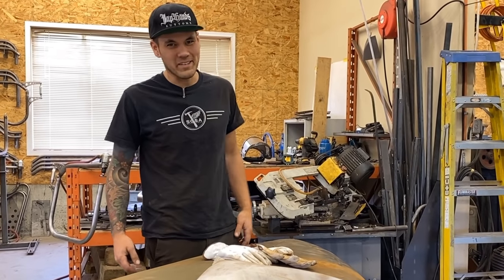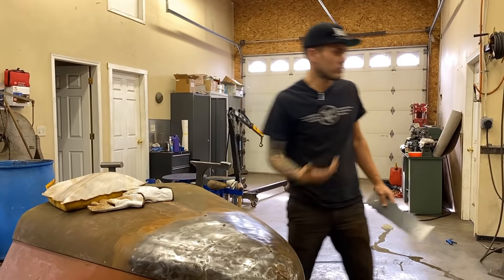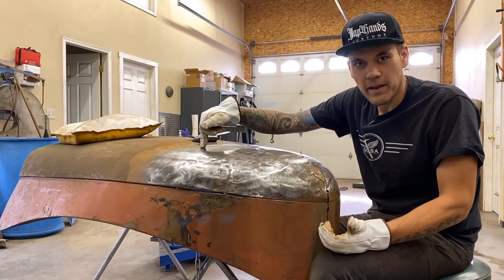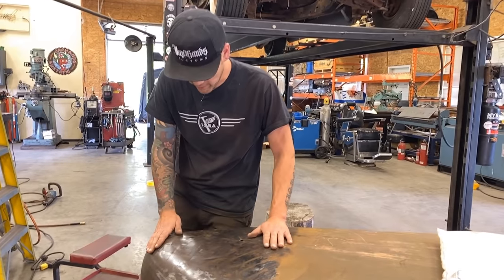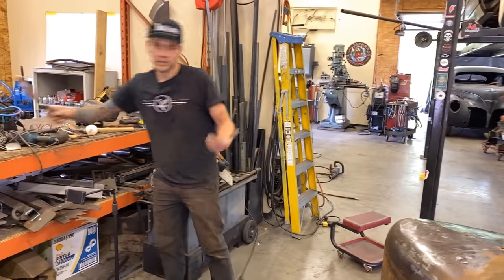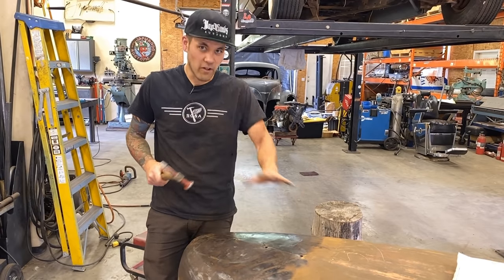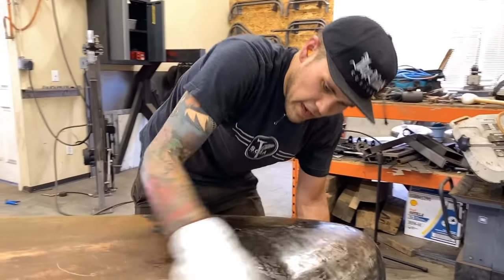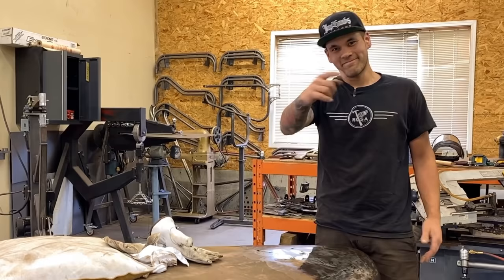Hammer & Dolly Techniques: How to Remove Dents + PLANISHING HAMMER Basics!!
On this episode of Make It Kustom, I show some of the finer details of dent removal, smoothin out this 1940 Willys hood with tree fall damage. I also cover the basics of planishing hammer techniques and die choice.

Suite # 1037
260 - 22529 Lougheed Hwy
Maple Ridge, BC 2VX 0T5
CANADA